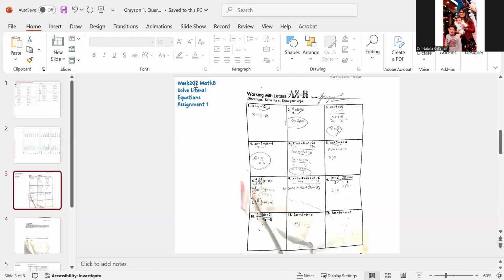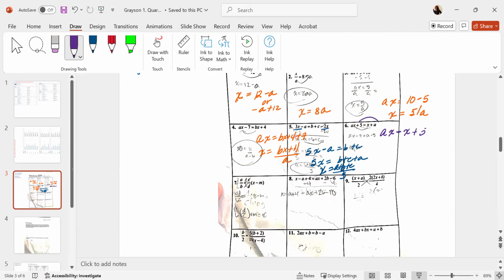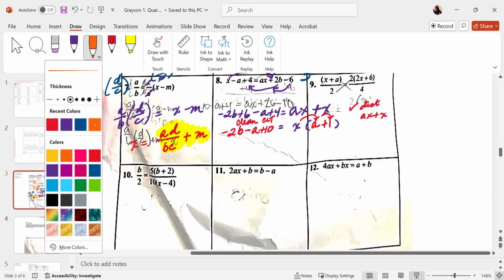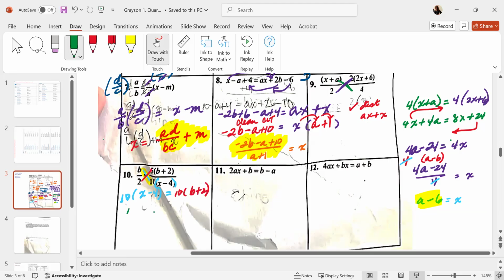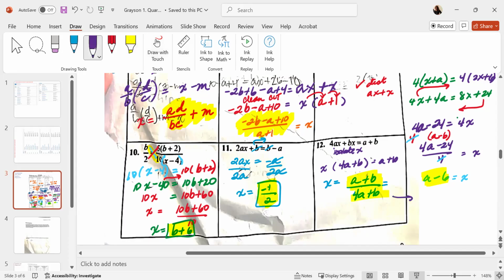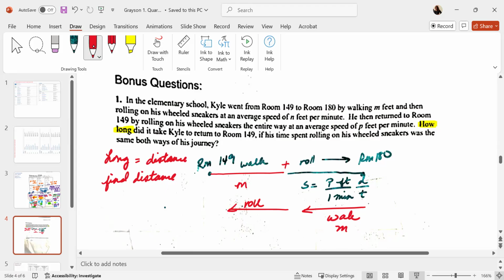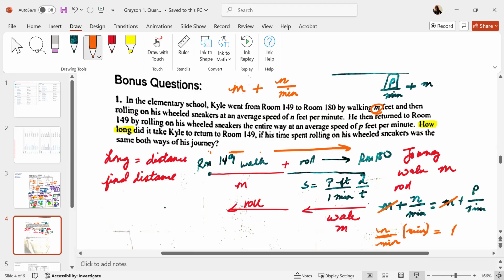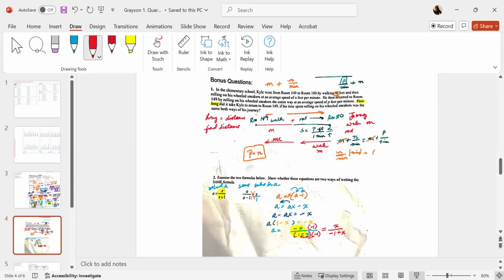Week2Q1Math8 Solve literal equation